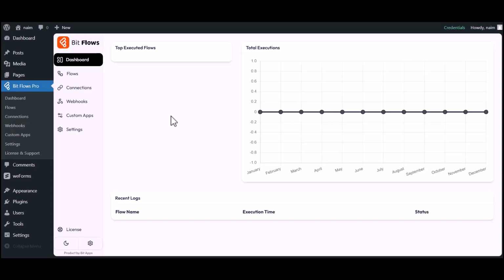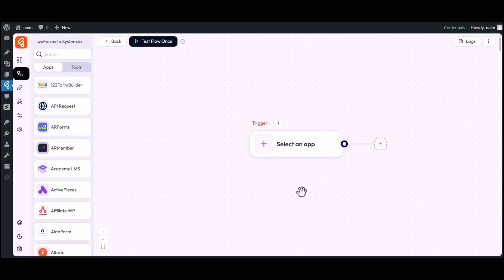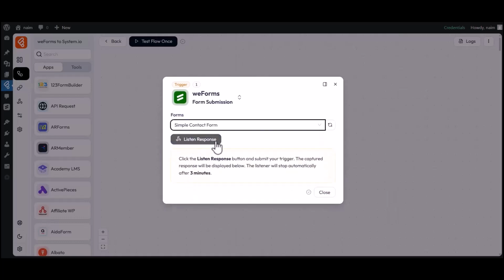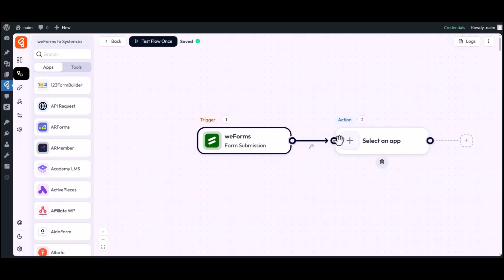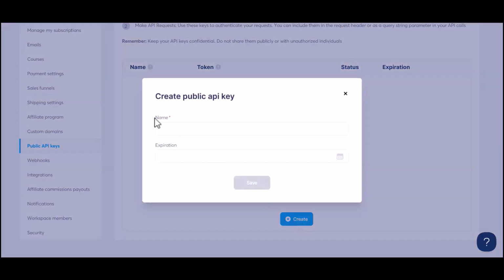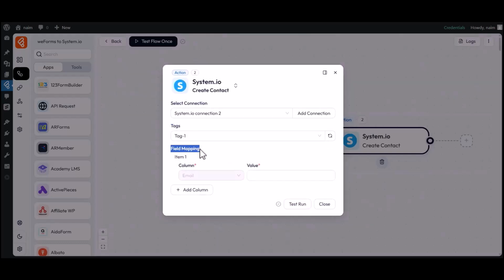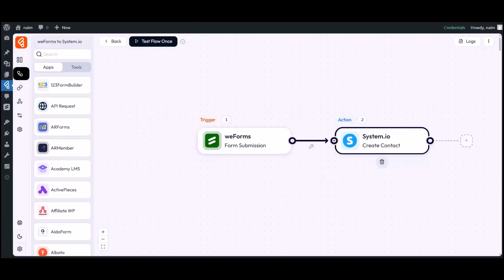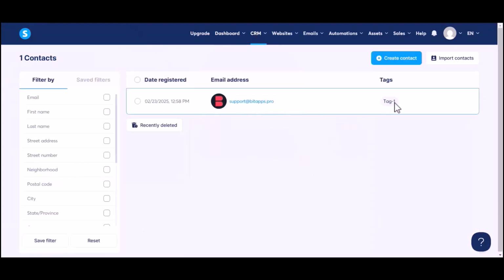How to Connect WeForms to System.io using Bit Flows | WordPress Automation Tutorial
In this step-by-step tutorial, you'll learn how to connect WeForms to System.io using Bit Flows — a powerful no-code automation plugin for WordPress.
We'll walk you through the full process of capturing form submissions from WeForms and automatically creating new contacts in your System.io CRM. Perfect for marketers, course creators, and businesses looking to streamline lead collection and email marketing automation.

💡 Bit Flows makes automation easy with drag-and-drop simplicity, 175+ integrations, and advanced tools like conditional logic, routers, iterators, and JSON parsers — no coding needed!

What You’ll Learn:
1. Installing and setting up Bit Flows
2. Creating a new automation flow
3. Setting WeForms as a trigger
4. Connecting System.io using an API key
5. Mapping form fields
6. Testing the automation flow
7. Verifying contact creation in System.io

Timestamps:
(0:00) Introduction
 (0:06) What is Bit Flows
 (0:10) Why use Bit Flows for automation
 (0:15) Plugin setup overview
 (0:30) Step 1: Create a new flow
 (0:47) Step 2: Add WeForms as trigger
 (1:31) Step 3: Add System.io as action
 (2:02) Connect System.io via API key
 (2:34) Map form fields
 (2:48) Step 4: Run a test
 (3:18) Step 5: Verify the contact in System.io
 (3:33) Outro